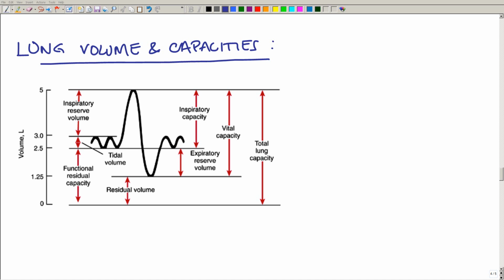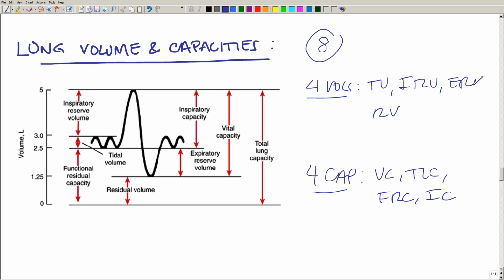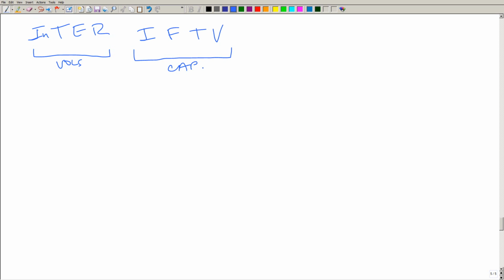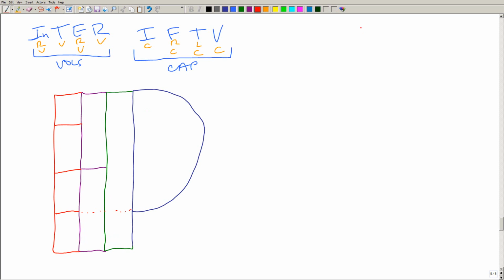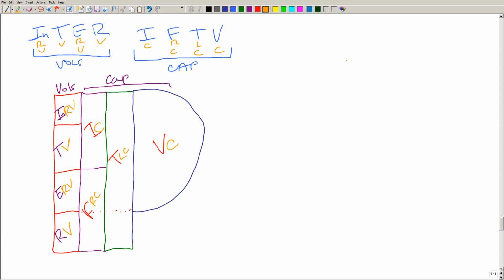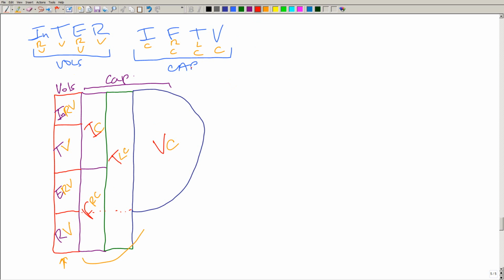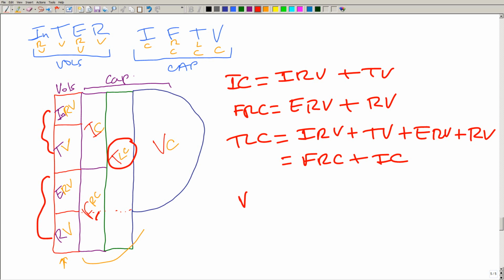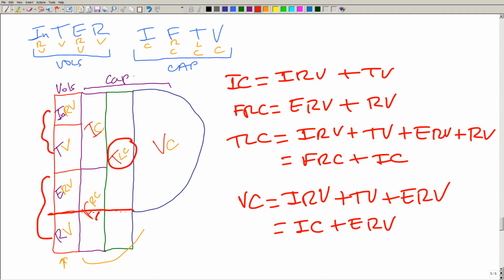Lung volumes and capacities